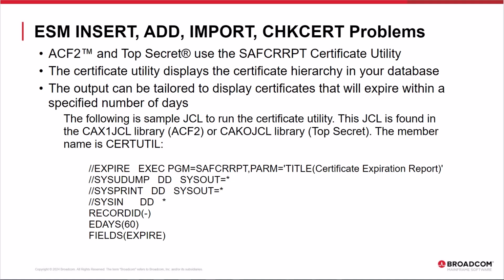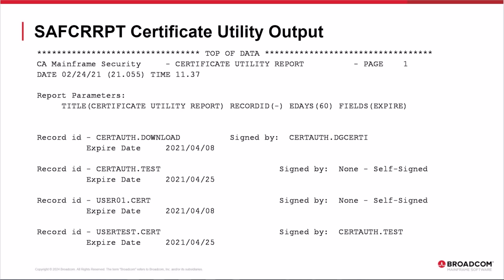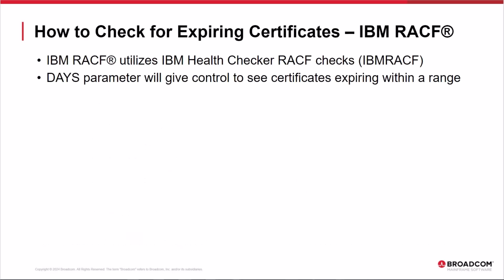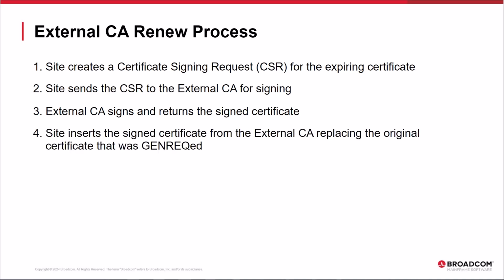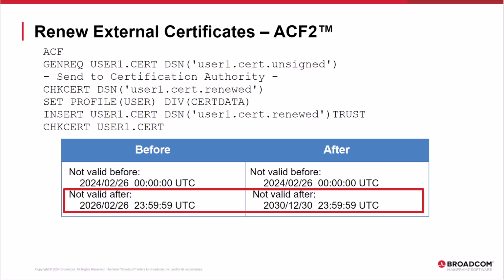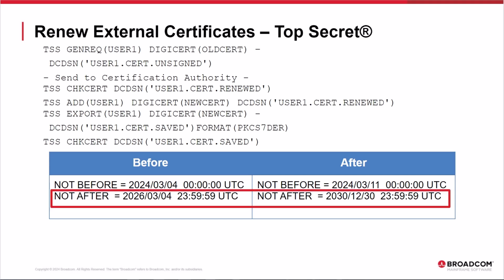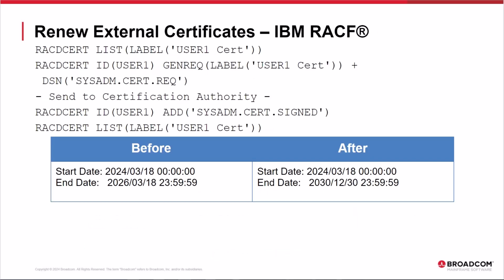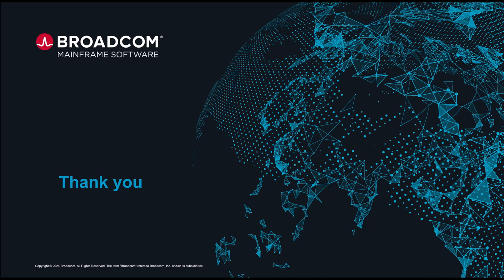Renewing Certificates External Certificate Authority 200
This video covers the renewal process for certificates signed by an external certificate authority, how to understand a Certificate Authority, and a brief overview of an external Certificate Authority. The video also identifies when a certificate is about to expire and provides renewal instructions for all three mainframe security products.